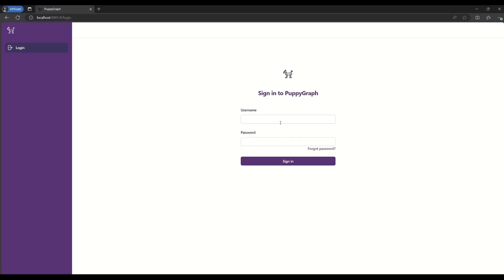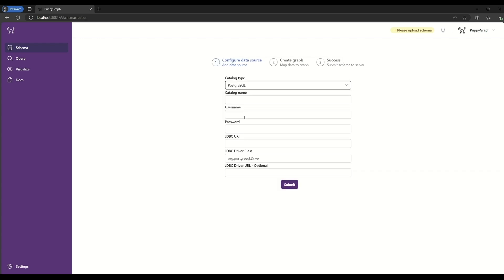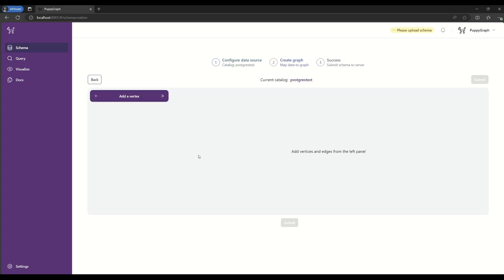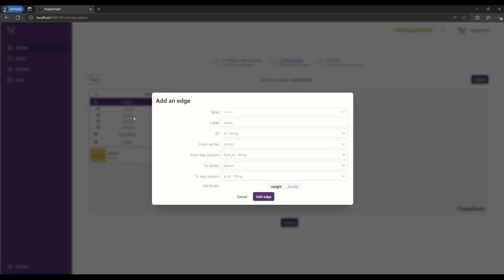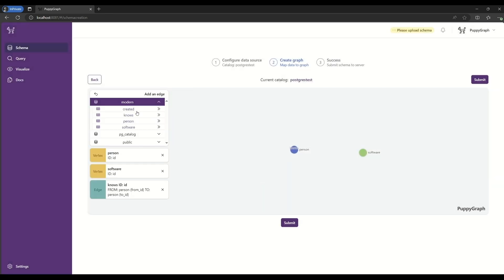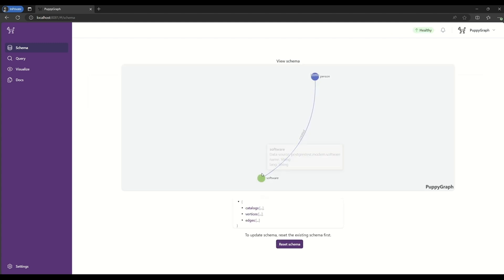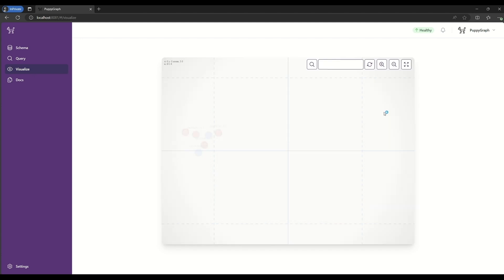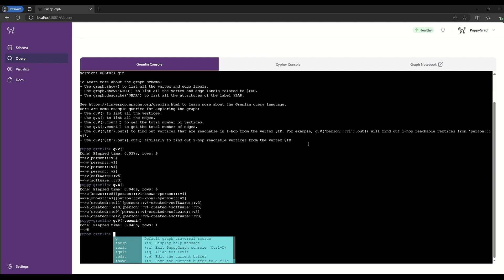Connect to Data Source & Create Graph Schema via PuppyGraph UI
As the first graph query engine for your data lakes and data warehouses, PuppyGraph allows you to query multiple SQL data stores as a unified graph model effortlessly.

Getting started with PuppyGraph is straightforward. Simply download the free Docker container, set up the intuitive web-based UI, and connect to your data source. In this demo video, we guide you step-by-step through connecting your data source, designing your graph schema with the PuppyGraph UI, and executing graph queries on your data. Discover how easily PuppyGraph integrates into your existing infrastructure, transforming your data into actionable insights.